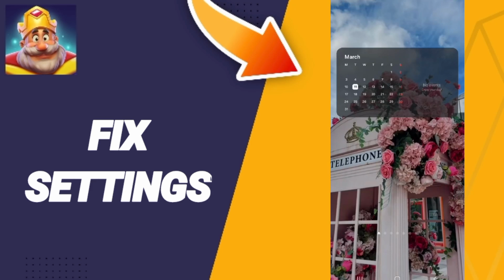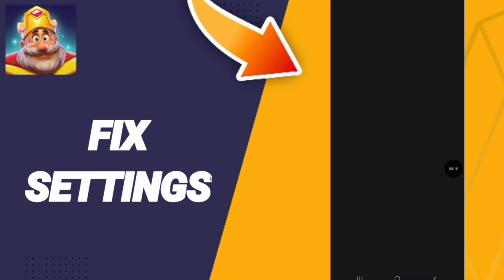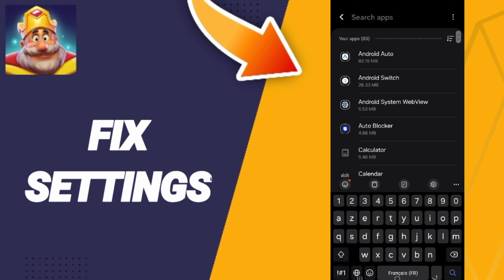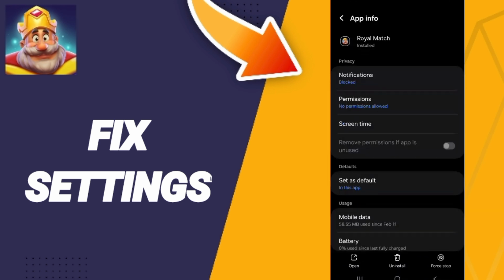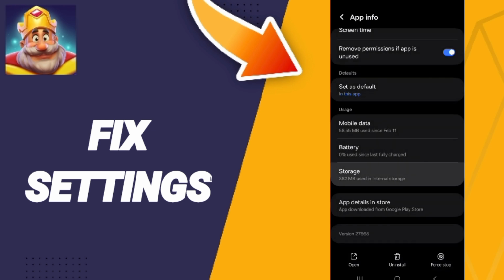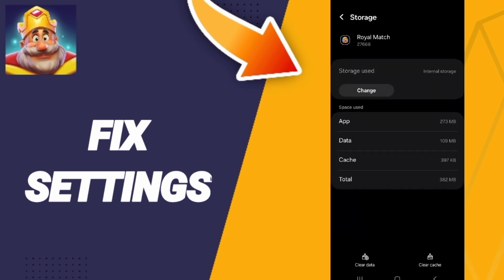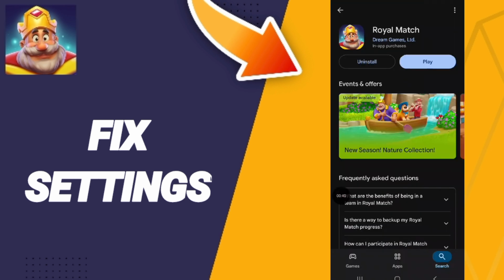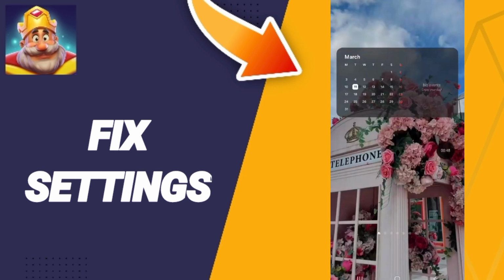How To Fix Settings On Royal Match App 2025